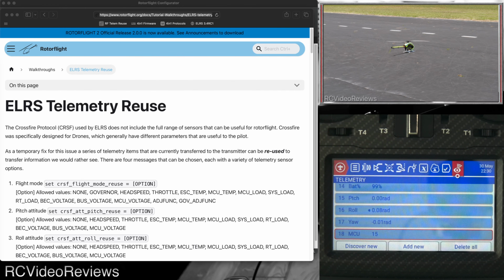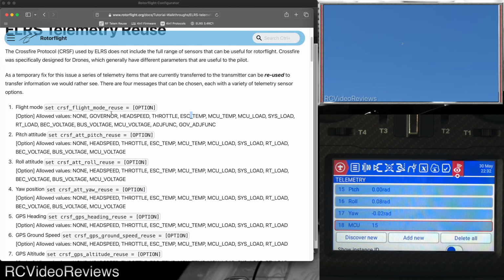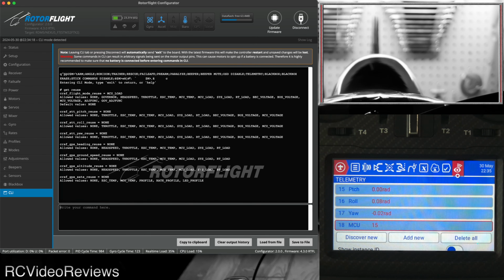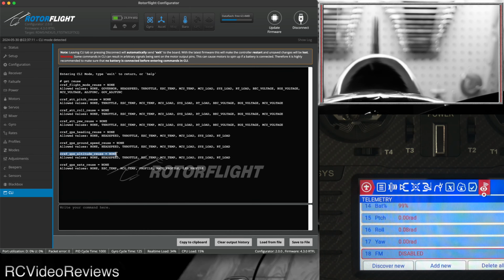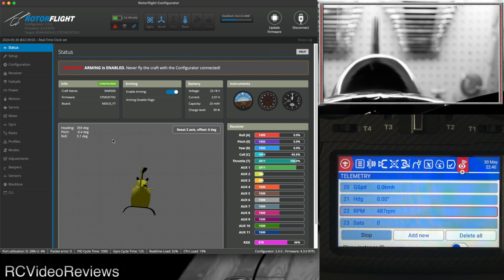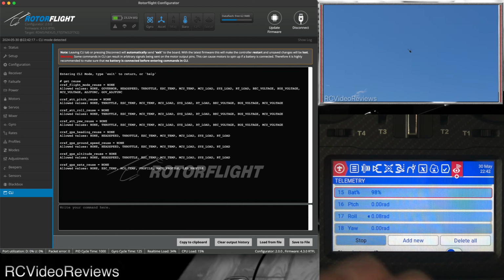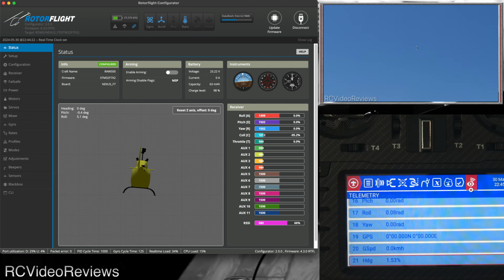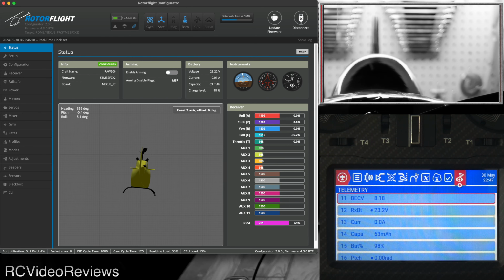Radiomaster Nexus • ELRS Telemetry Reuse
This video in this video, we'll spend a little time looking into ELRS telemetry re-use on Rotorflight and the TX16s.

► RCVR-1 Orange
► RCVR-1 Black